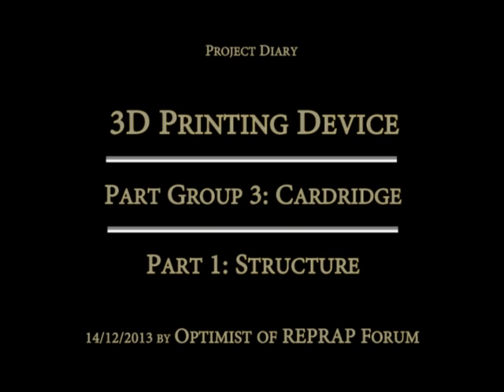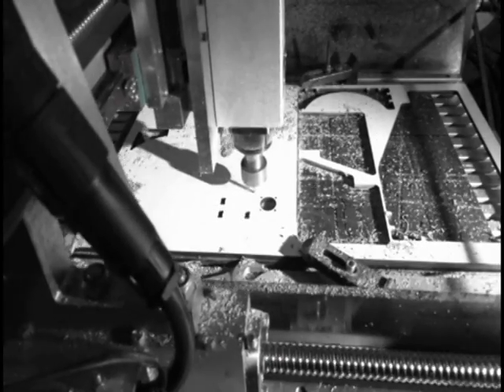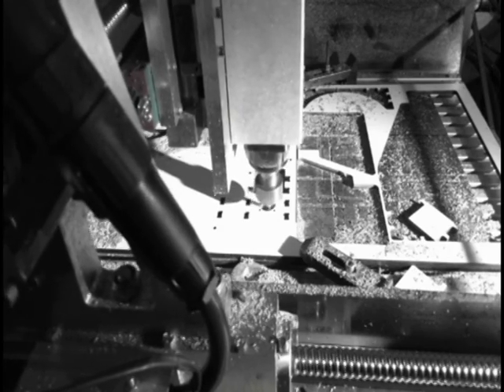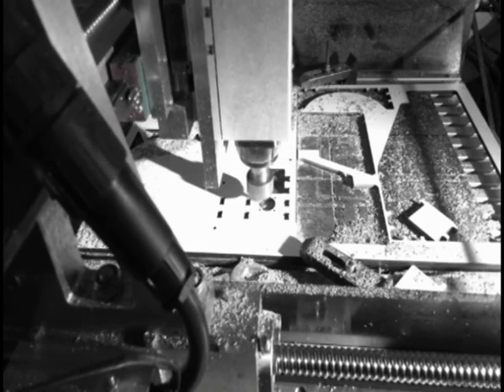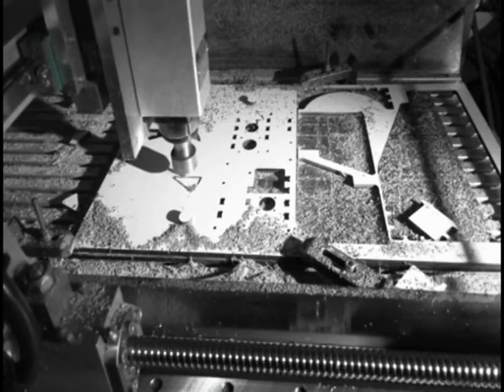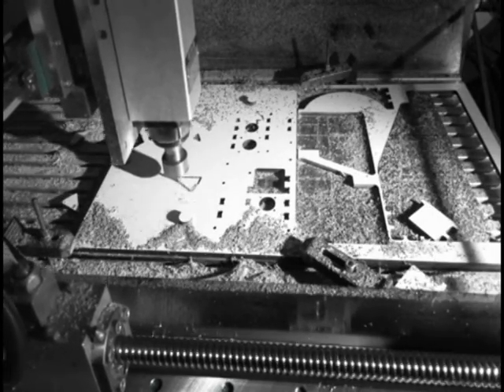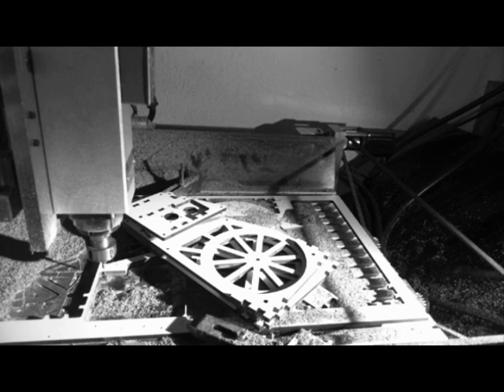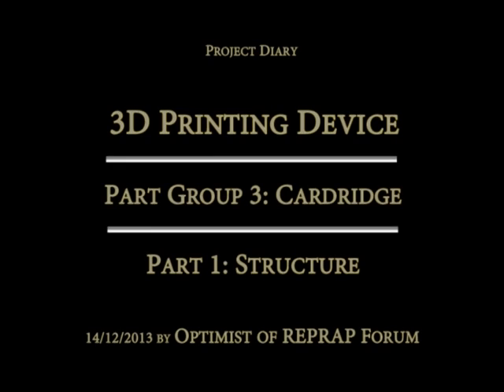DIY 3D Printer Project Diray 3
Cardridges Structure